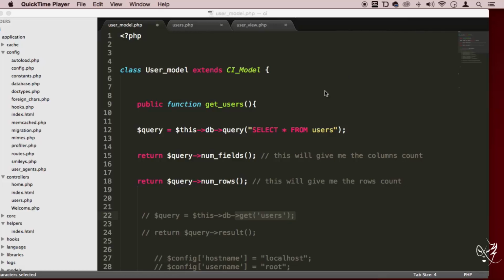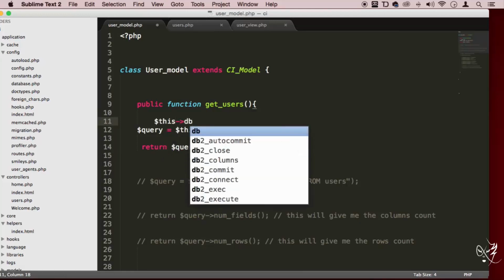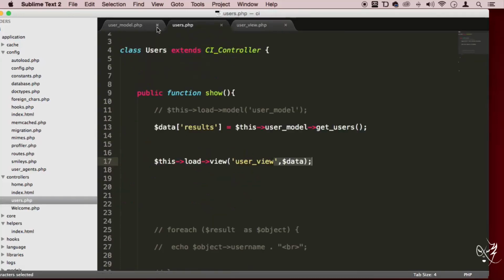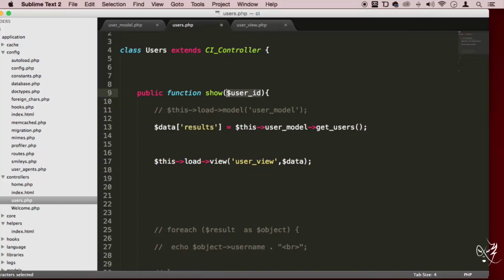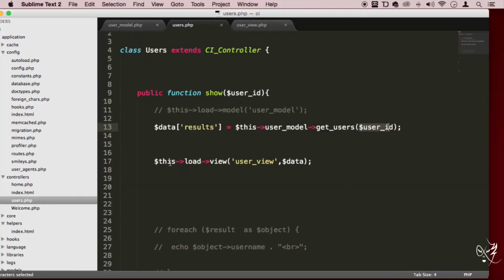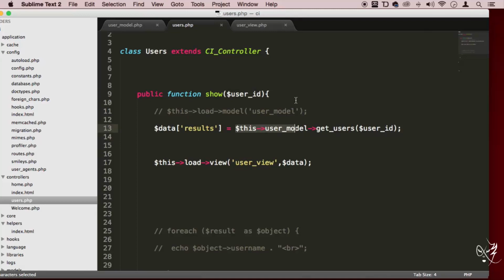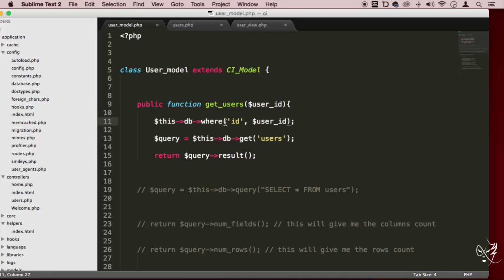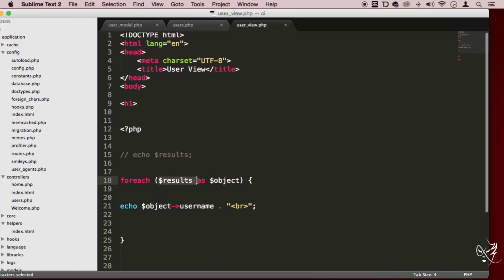CodeIgniter PHP MVC Tutorial for Beginners | #13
PHP MVC framework CodeIgniter tutorial for beginner's project

English
Requirements
Basic OOP PHP
Description

Then this course will speed up the process by allowing you to learn how to use the most popular PHP framework on the planet, “CodeIgniter”.

Security
Form validation
Database configurations
If you want to be ahead of the competition and get paid more, then using a FRAMEWORK is the way to do.

Having knowledge of using frameworks will allow you to find a high-paying job, or find a job easier than not having the skill at all.

My first job interview required Codeigniter knowledge and because I did not have the skill, I did not get the job even though I knew how to code in PHP.

That job started at 75K per year in the US and that could’ve propelled me big time in my career, it wasn’t until after I acquired this skill that jobs were pouring in from everywhere.

Why Codeigniter?

Because is the most popular PHP framework and is in demand for jobs and freelance projects.

This is meant for students who want to develop PHP dynamic applications and websites faster